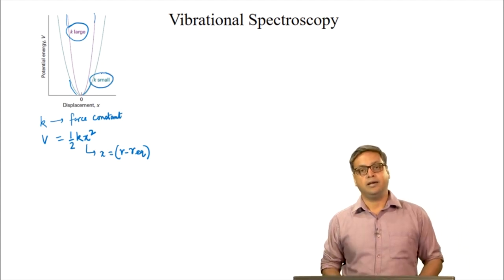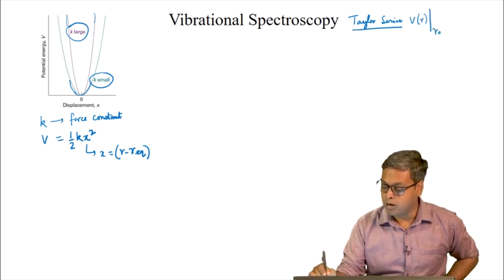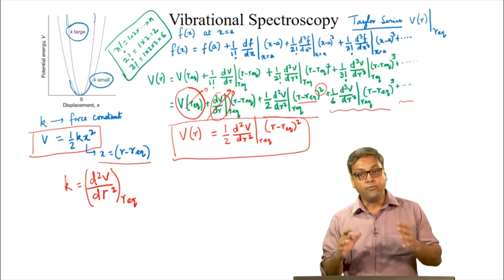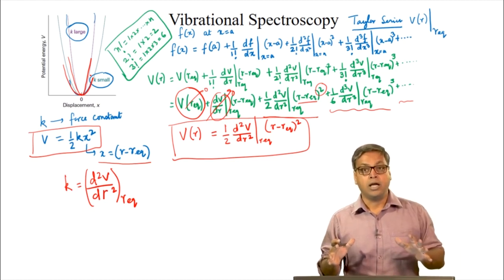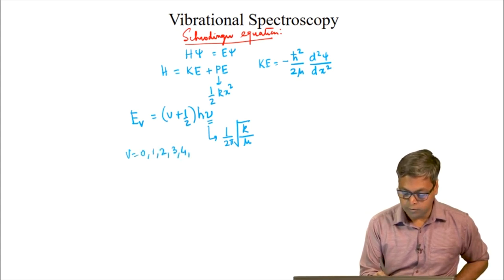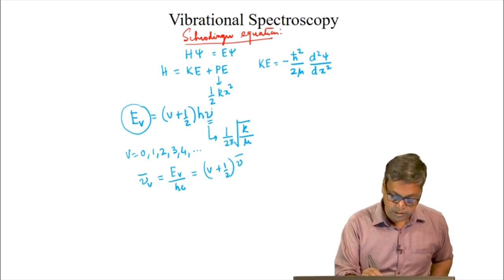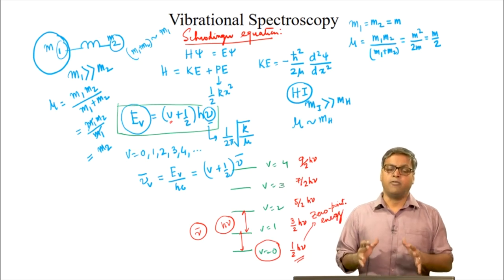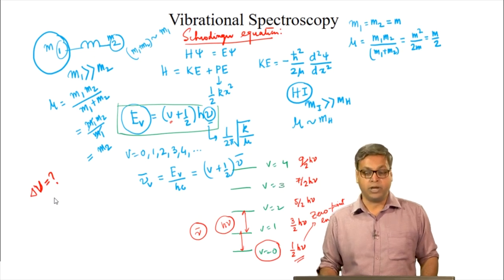Energy Levels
Subject : Chemistry